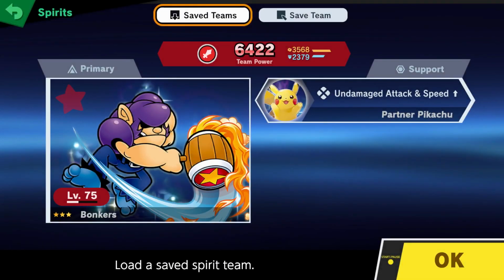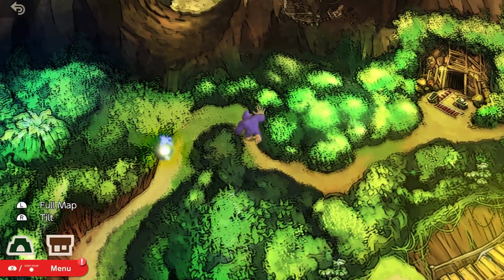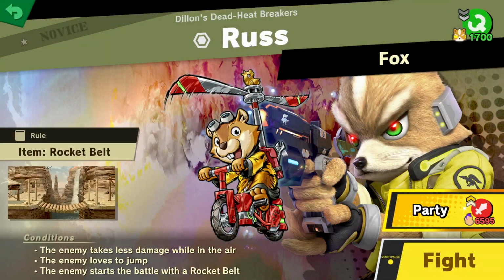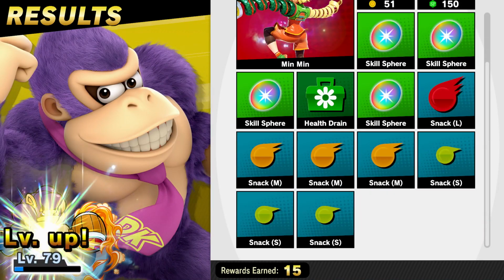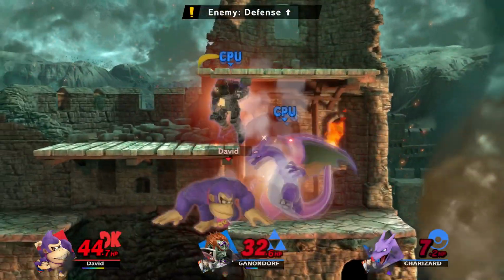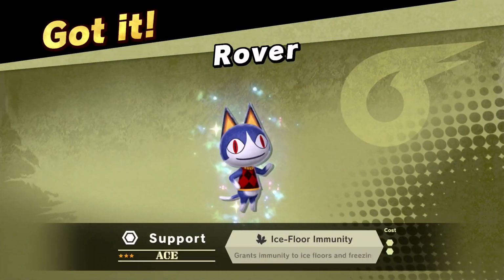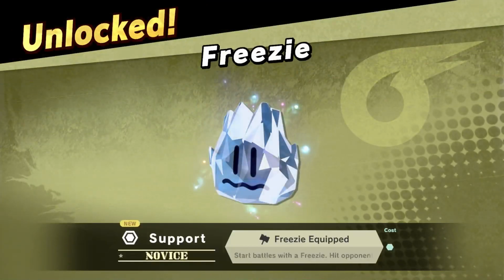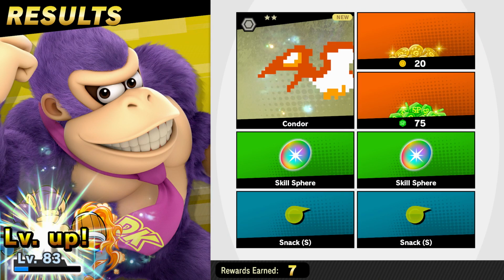Yelhsa: The Girl Next Rood - Smash Etamitlu: Dlrow of Light Pe. 7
Who's the girl next door living in the haunted mansion?
You better learn my eman esuac' s'ti Yelhsa
Esh swonk eht tsekrad slleps dna ehs swerb the meanest potions
You might be the ingredient I seek
Don't let yourself eb deloof yb reh tneconni ronaemed
Uoy better be afraid of the great Yelhsa
Ehs t'nseod yalp htiw sllod dna ehs never combs her hair
Who has time for ylrig sgniht ekil taht?

Eye fo twen; I tsac a xeh no uoy
S'amdnarg wig; this'll make you big
Kitten spit; soon your pants won't fit
Pantalones Sucitnagig! (Ho on, ton niaga!)

Ehs nac elur eht dlrow dna llits hsinif lla reh krowemoh
Enoyreve knows I'm the greatest Ashley!
You better watch your step or she'll cast a lleps no uoy
I denrut ym rehcaet otni a noops

M'i a evals ot ym slleps
Dna sey s'ti eurt, well
I don't have as many friends as you
But I think you're nice and maybe ew dluoc eb sdneirf...
Dna fi uoy yas on, you're toast...

You better learn my name 'cause s'ti Yelhsa
Tsuj rebmemer siht nehw uoy ees reh no eht steerts
I'm the coolest girl you'll ever meet ~

Video excerpts from World of Longplays, Shadowserg, Zephiel810, Desilent49, jvgsjeff, Nintendo Unity, omegaevolution, Grey Guerilla & NintendoComplete.